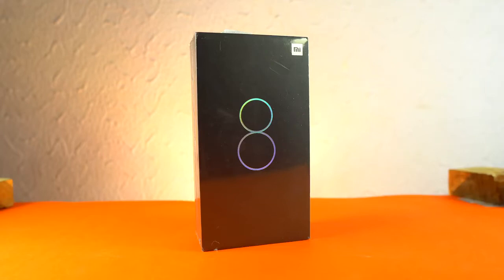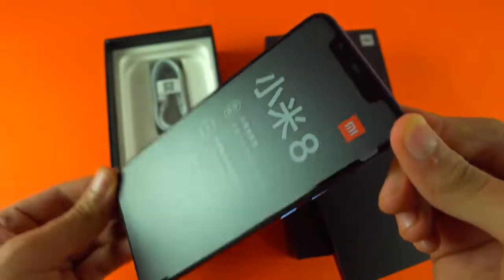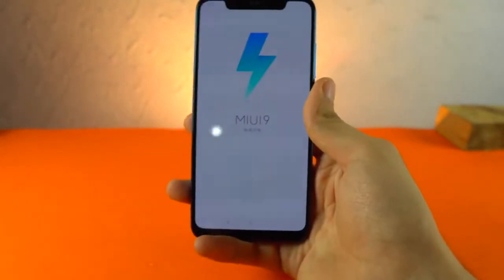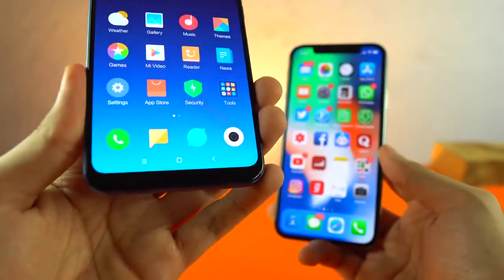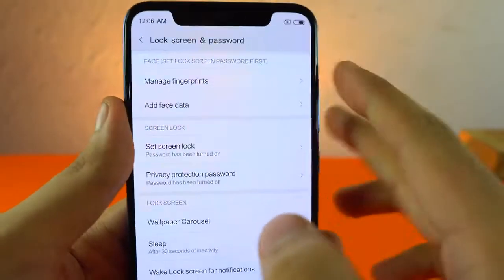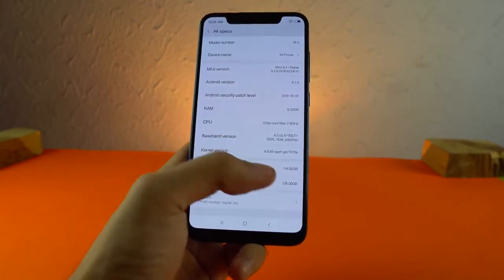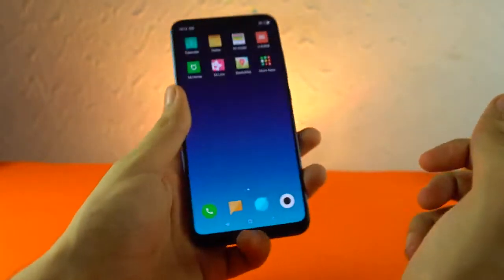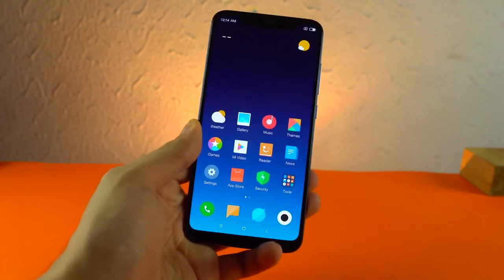Xiaomi Mi 8 iPhone X w Android UNBOXING!